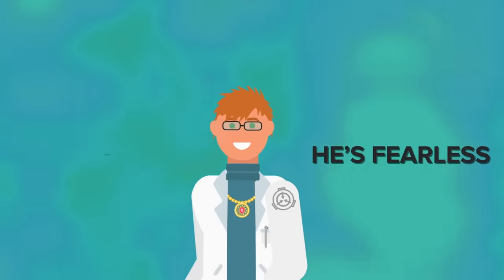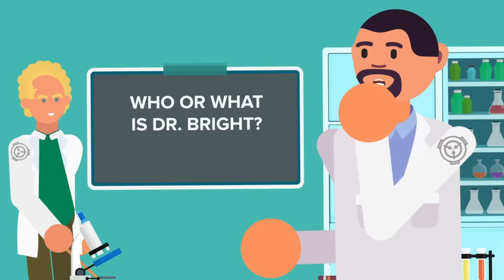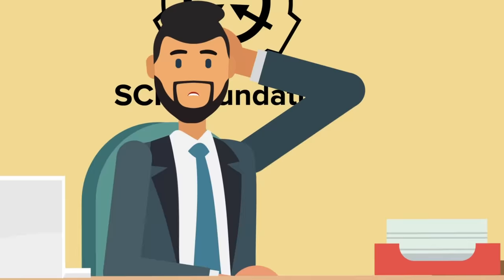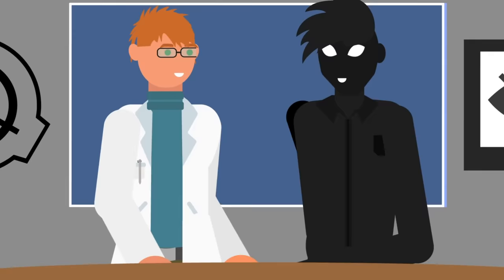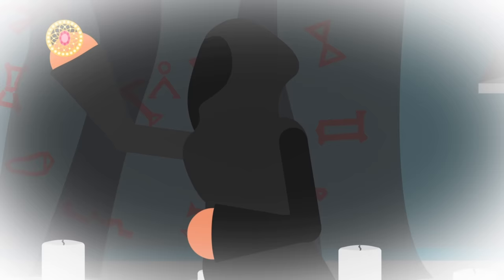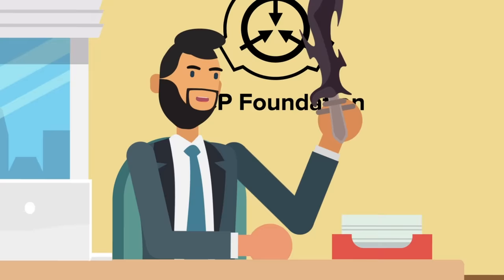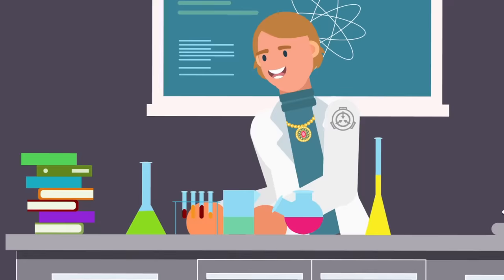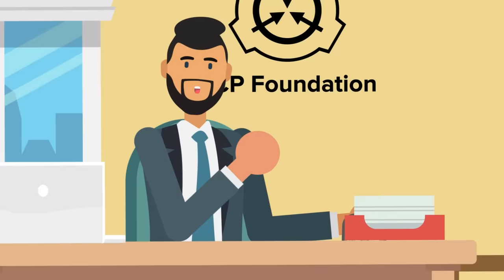SCP Immortal Dr. Bright Explained (SCP Animation)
Dr. Jack Bright is an SCP Foundation Researcher, Site Director, and sometime Mad Scientist. Dr. Bright's connection to the SCP Foundation and several specific SCPs including SCP-963 and SCP-590 have made him one of the most famous personnel in the whole of the Foundation. But who is the mysterious Dr. Bright? What is his origin story? And most importantly, what does he want?